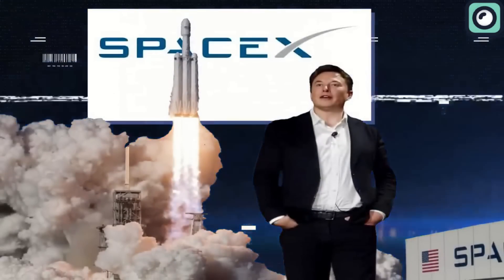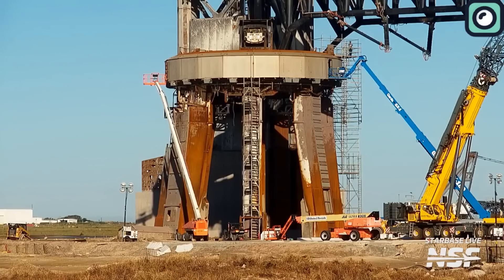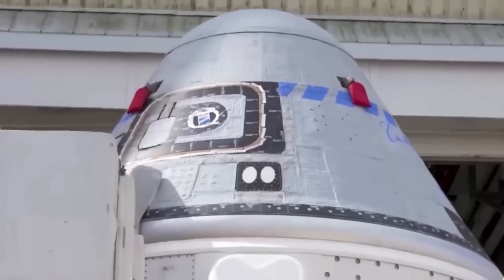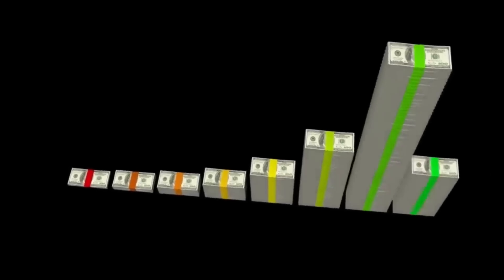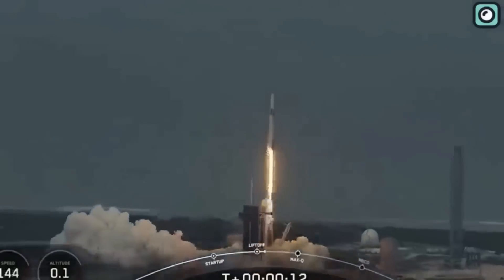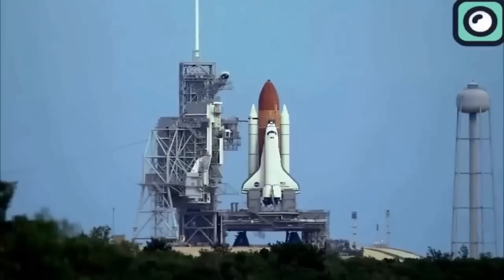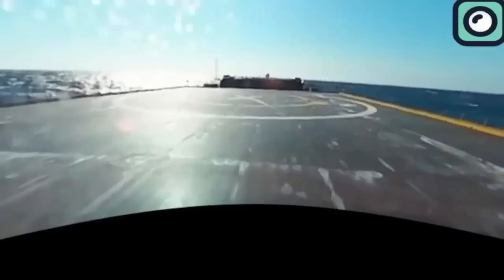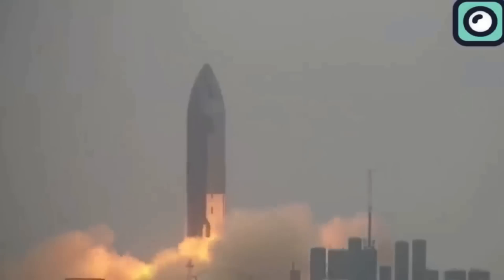SpaceX Did Something Unexpected To The Starship Launch Pad!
SpaceX has never failed to capture the headlines with their achievements, one after another. They are not only achieving these difficult feats but are also making the developments public for space enthusiasts, especially us Starship fans. Recently, they've revealed yet another significant change about the Starship and its infrastructure, and we'll dive into the details of this latest update in this video.
SpaceX has been making notable changes to its Starship launch tower in Florida, moving away from routine upgrades to more significant modifications of the launch infrastructure. These actions indicate a shift in strategy for the Starship program and have sparked widespread speculation about SpaceX's future plans.
Recently, the company began dismantling the legs of the original launch mount, leading to various theories about the reasons behind this decision. While some initially thought SpaceX might reduce the number of legs from six to three to potentially improve stability, it now seems the entire structure might be redesigned or replaced.
The structural changes at the launch tower could be driven by several factors. It's possible that technical issues with the orbital launch mount's durability were identified, as signs of wear became apparent after a few uses in Texas. This wear contradicts SpaceX's goal for rapid and frequent Starship launches. Alternatively, SpaceX might be planning a new design for the launch system, possibly incorporating a flame trench diverter. This new setup could offer operational advantages over the current configuration and might influence future designs at the Starbase facility in Texas.
This effort is not just about tweaking the launch infrastructure to support more Starship missions; it's also about addressing NASA's concerns regarding potential disruptions to missions involving Falcon 9, Falcon Heavy, and Dragon spacecraft.
Meanwhile, disappointment is spread among space enthusiasts about Boeing's Starliner being delayed yet again, with the crewed mission now pushed to May 6, 2024.